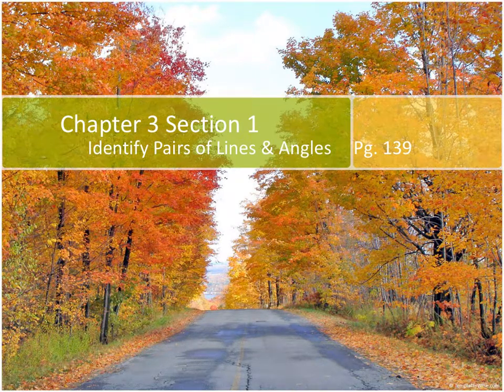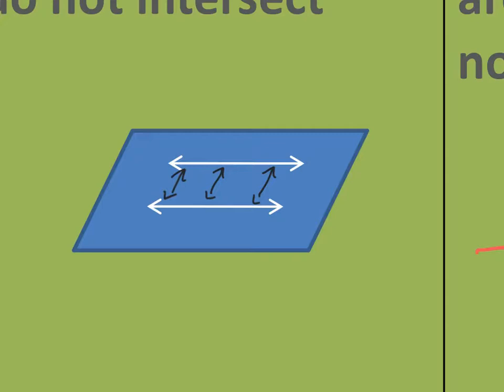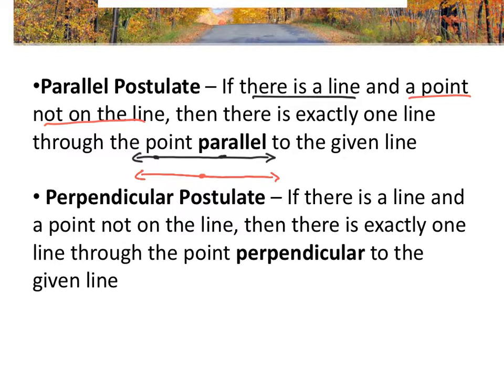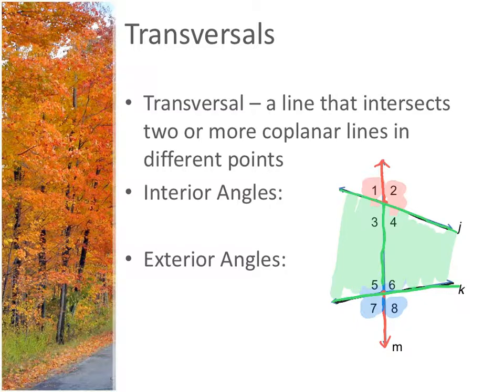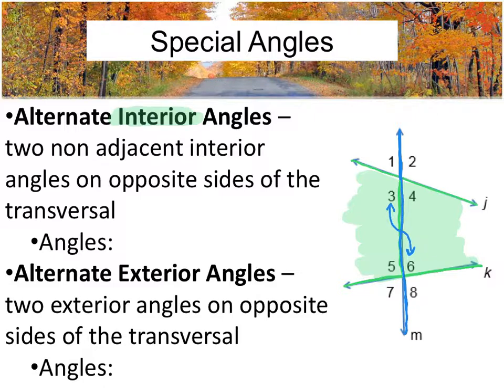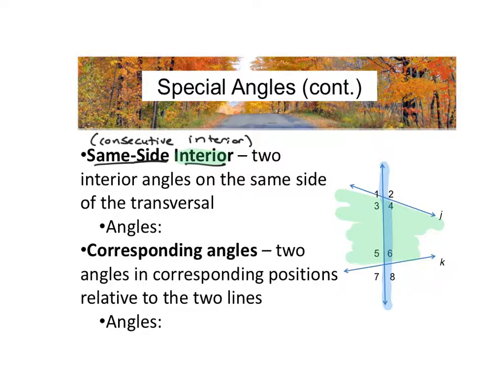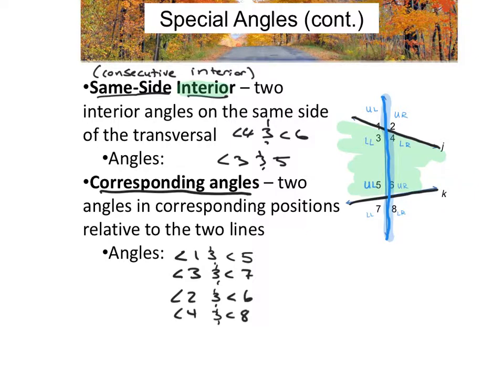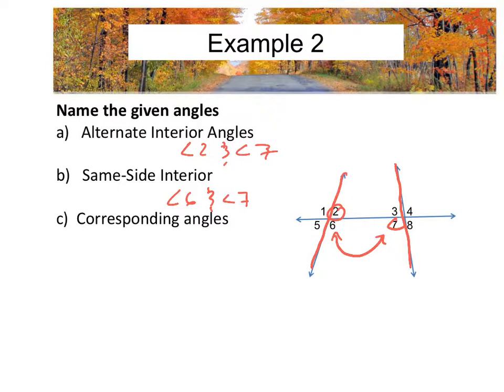9.26 Chapter 3 Lesson 1